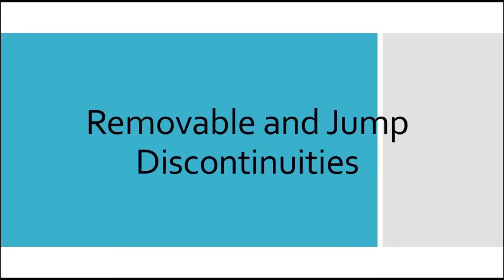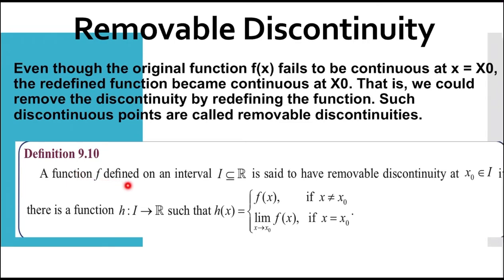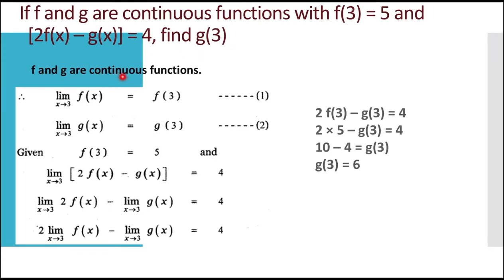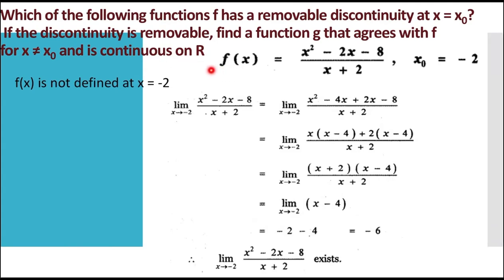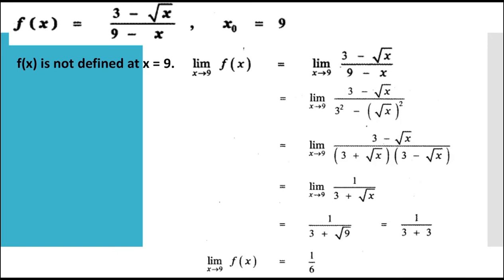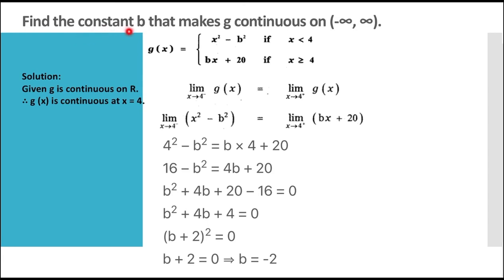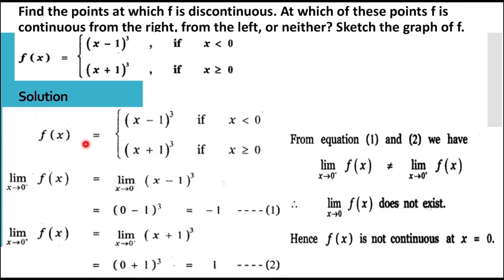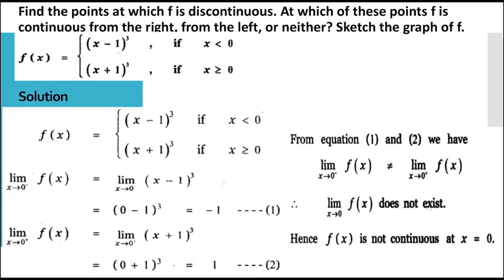Removable and Jump discontinuities